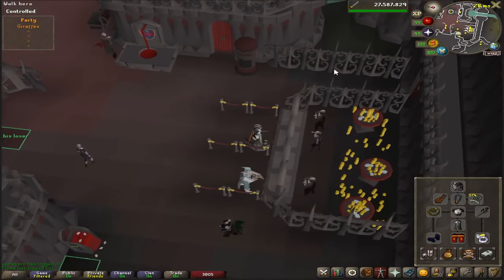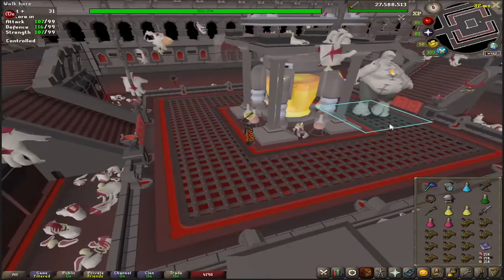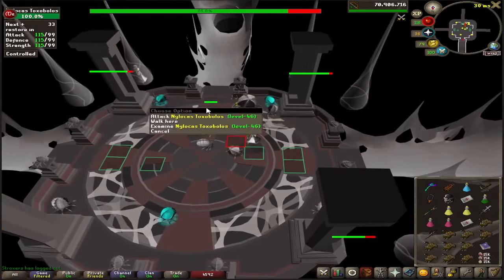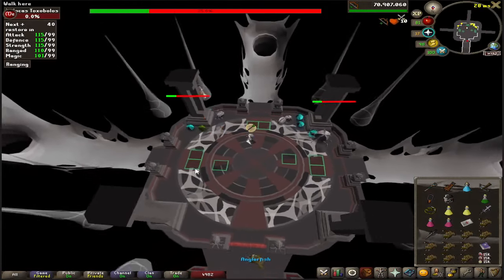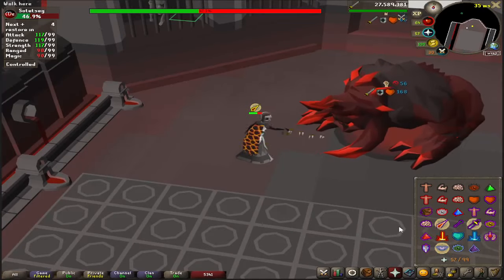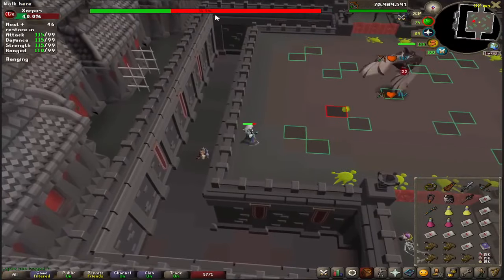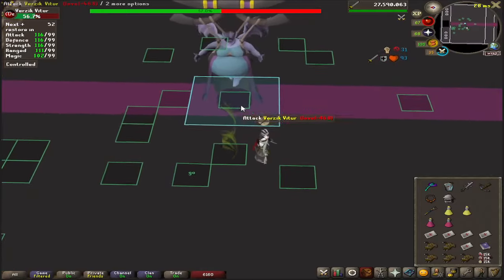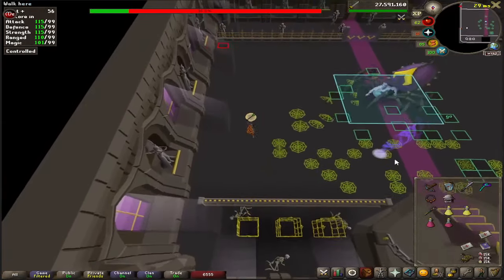OSRS Entry Mode Theatre of Blood Guide (For Night at the Theatre)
*EDIT* make sure if you don't have a tent whip/blowpipe that you have some other form of poisoned weapon to hit the purple crab on verzik with.

Hi, I've had a lot of people come up to me at the theatre bank while I'm skilling and ask if I could help carry them through an entry mode theatre of blood so that they can finish the Night at the Theatre quest. This is a fairly simple thing to do solo so I thought I would make a quick little walkthrough on this. This guide is not very indepth but should cover enough basics to help you do an entry mode theatre solo within a few tries so you can complete the quest.

This guide is not for normal mode theatre as I leave out a lot of the details, but if you enjoy doing an entry mode tob and want to learn how to do normal team theatre, I recommend checking out the We do raids discord as well as xzacts 1 minute guides on youtube to help learn the rest of the mechanics.

sorry for the random static around 1030 and 1150 idk why that happen
also the mic to game volume ratio is a bit off since this was my first recording, I will try to fix that in the future